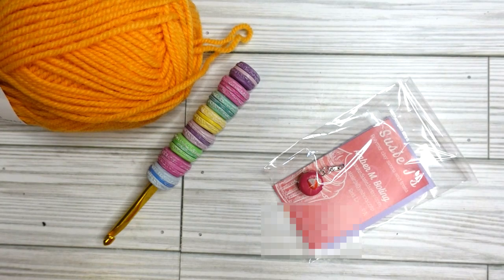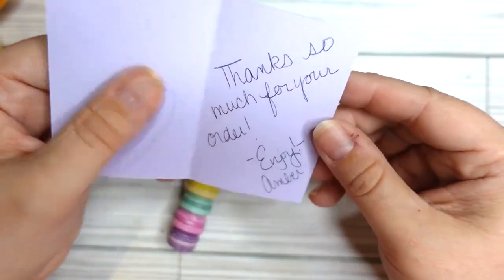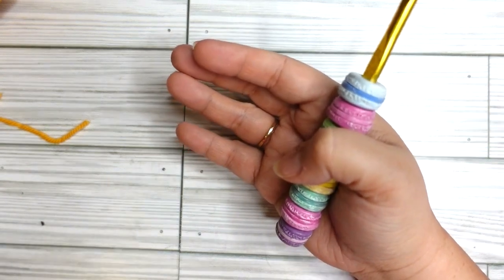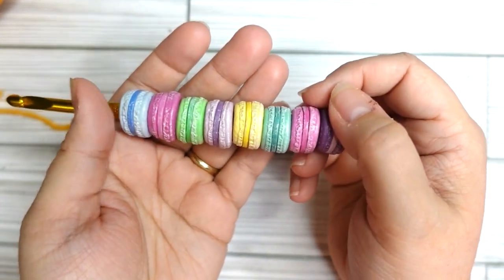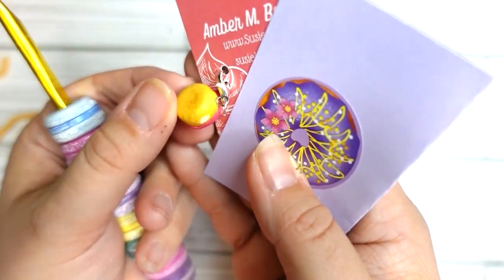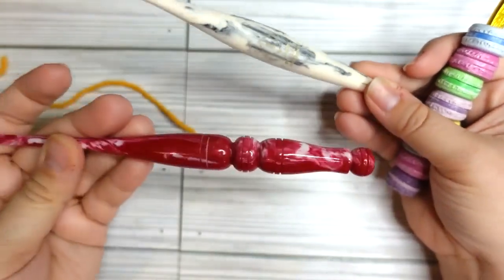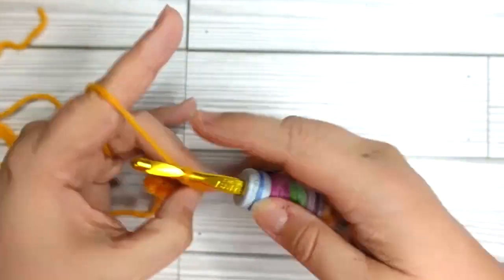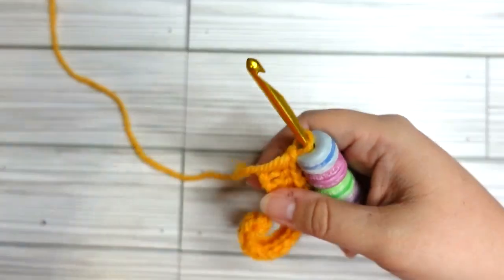Etsy Crochet hook SO CUTE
Mentions

or
Beach Cardi pattern
or Honeysuckle Poncho

TeeSpring designs!!!

Jennifer
Cinnamon Stitches
Fredericksburg VA
22404